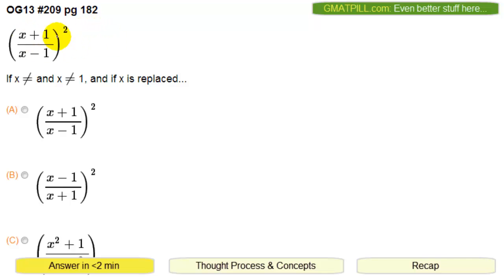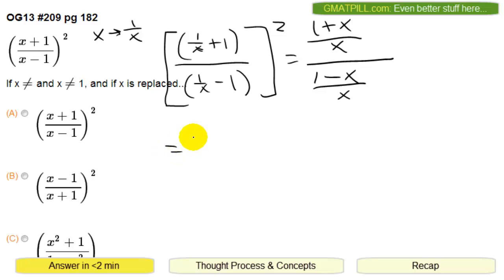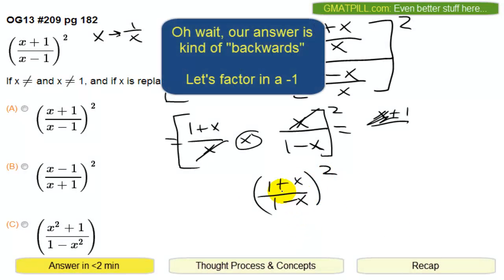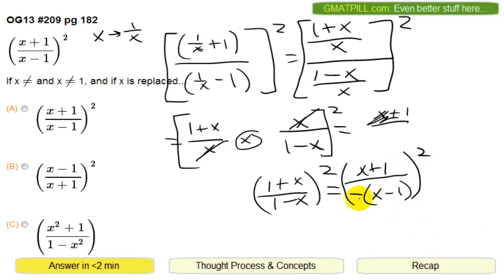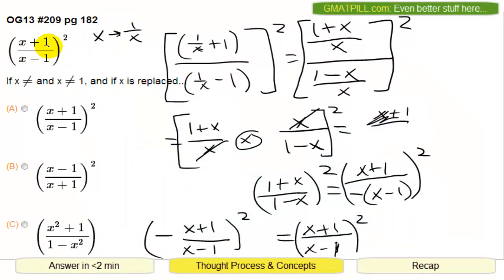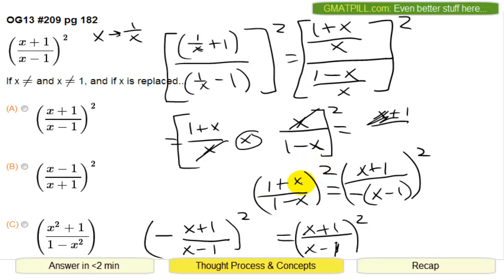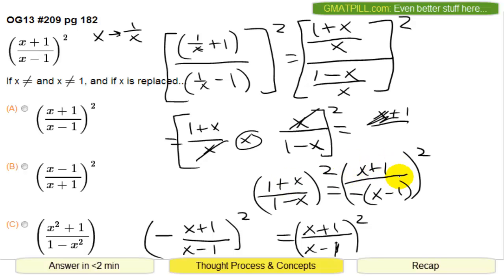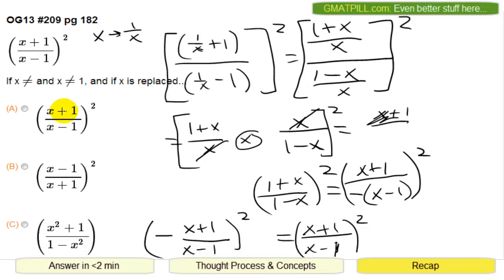GMAT Official Guide OG13 #209, pg182